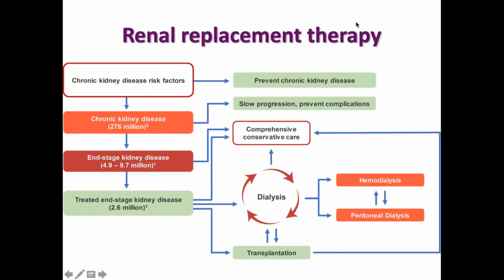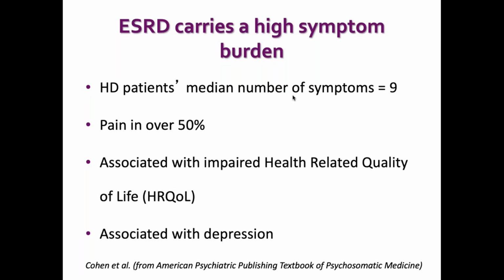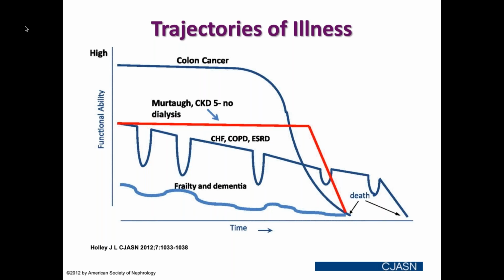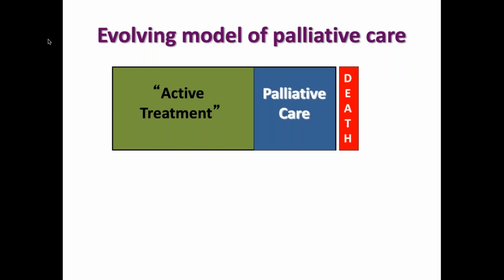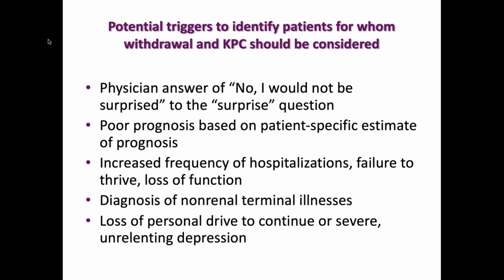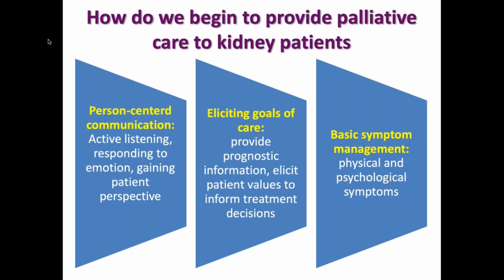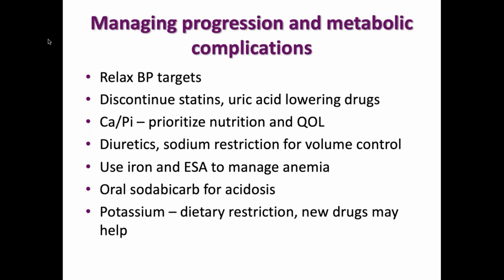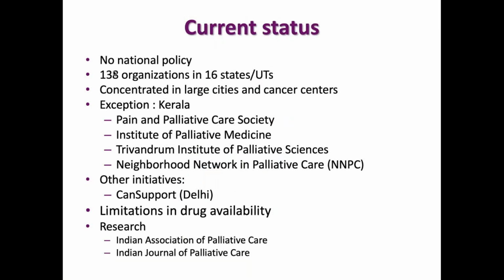Conservative care in ESRD: Why should the nephrologists care, and what should they know?